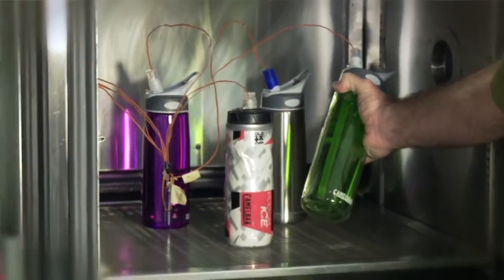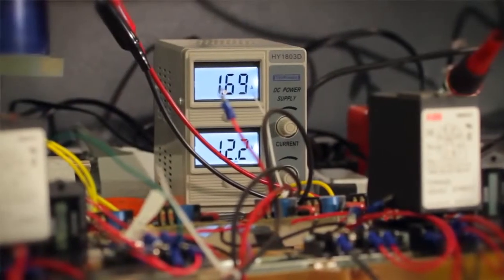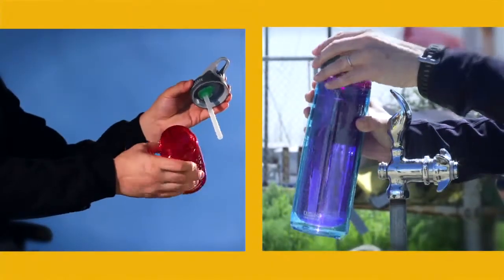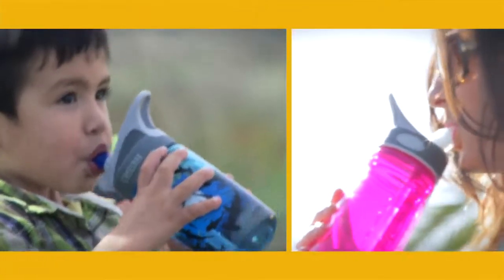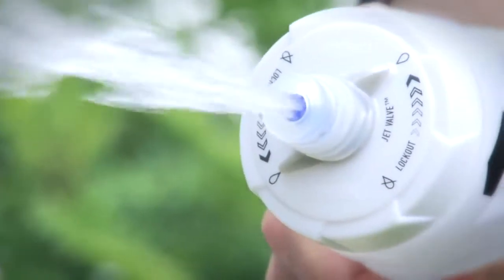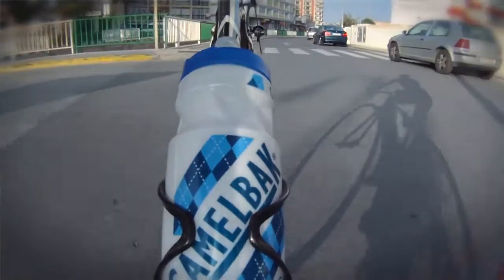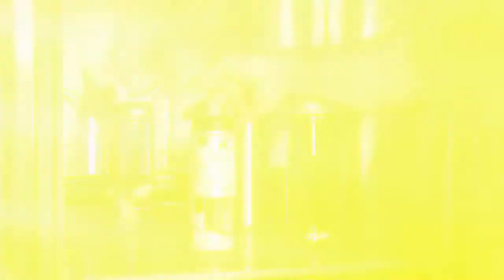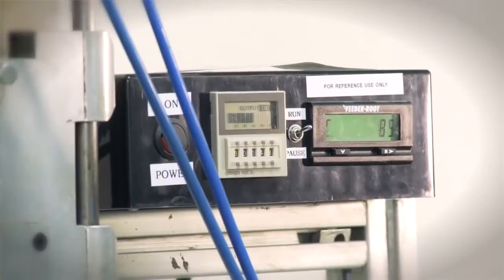Camelbak Bottle Durability Test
CamelBak bottles are tested for impact, heat resistance, insulation effectiveness, splatters, repeated use and more. This behind the scenes look at our lab shows the technology behind our testing systems.

baby enRoute | Where the cool babies shop | Ottawa baby store